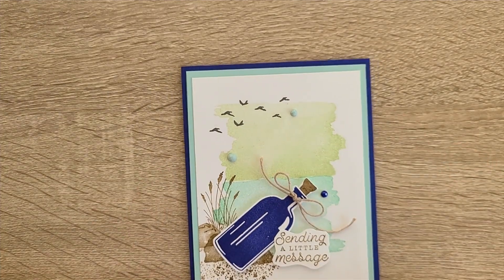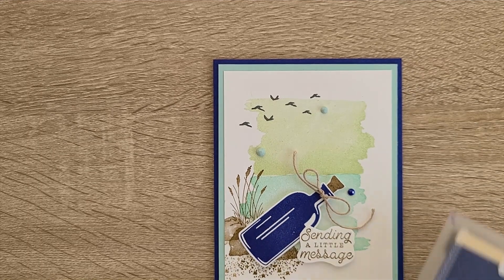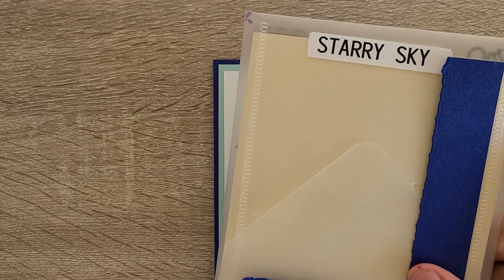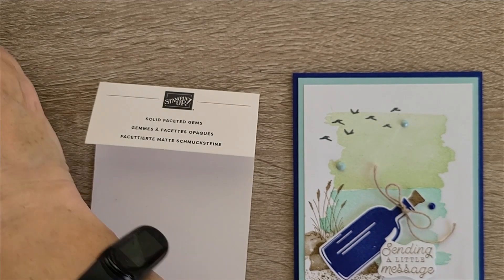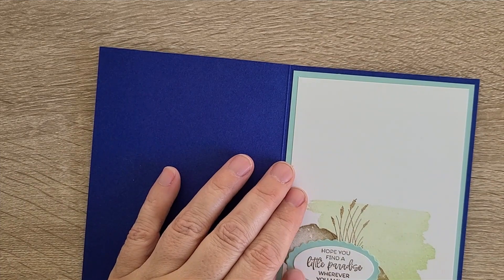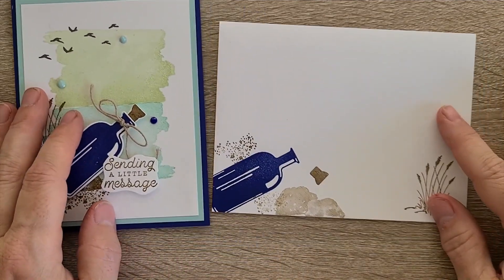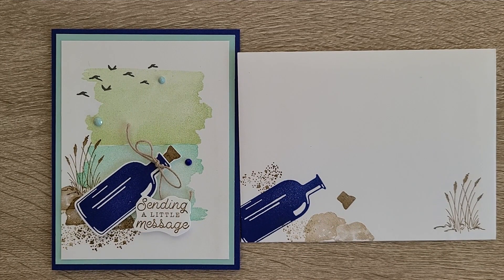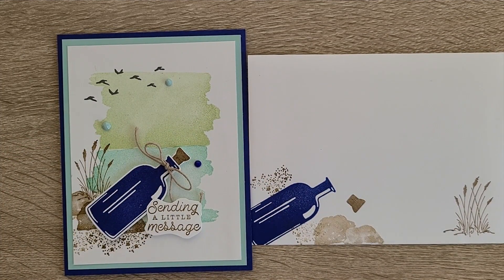Handmade Cards March Madness 2023 Episode 29 Bottled Happiness Message Card Walkthrough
In this episode I walk through an message in a washed ashore bottle card.